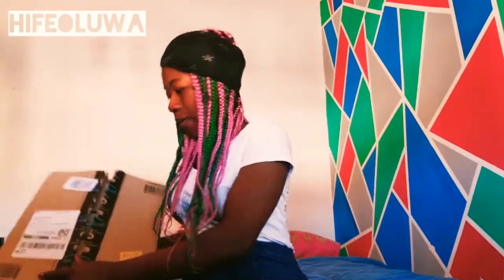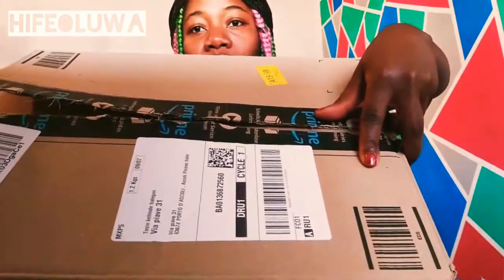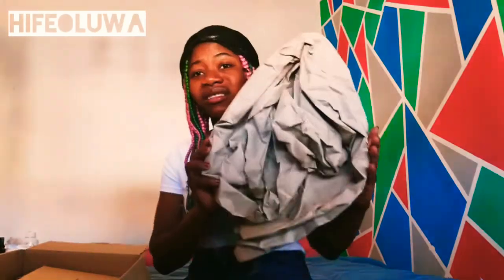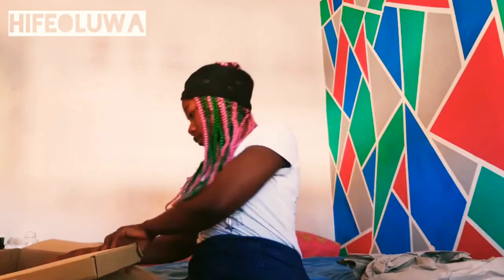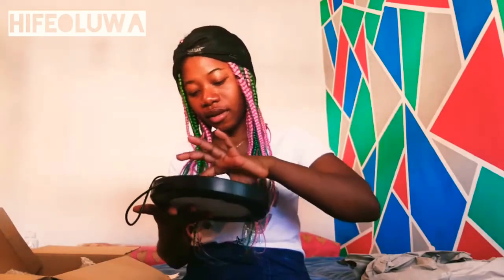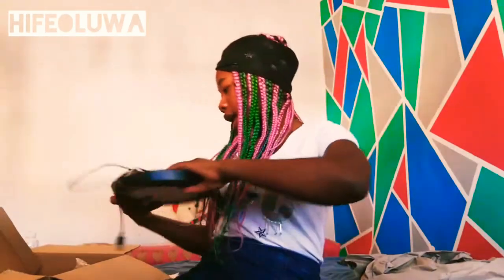Amazon 10`` Ring Light unboxing and set up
Link: Ring Light MACTREM 8” LED Luce ad Anello Dimmerabile per Selfie con treppiede/Supporto per Cellulare/Bastone Selfie e Specchio, per Trucco, Fotografia, Video,YouTube, Foto in Riprese - Nero